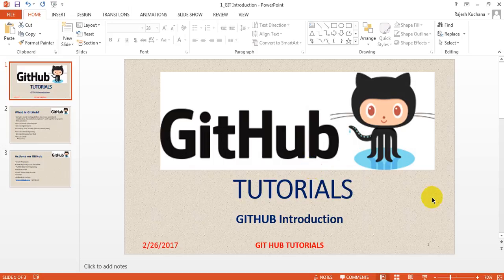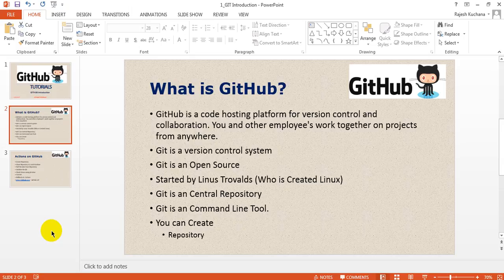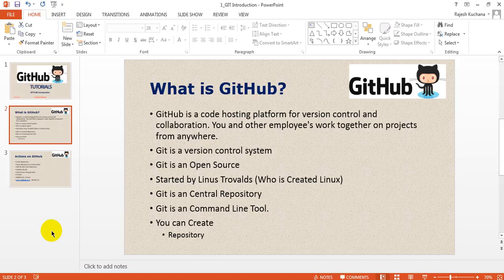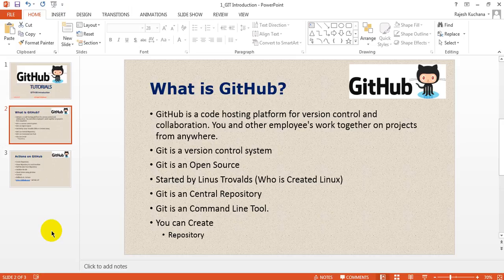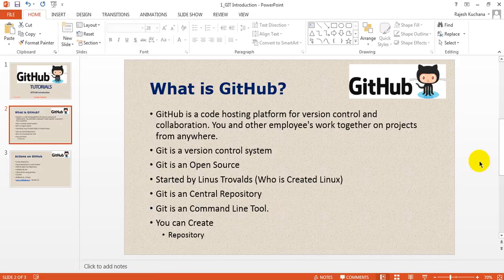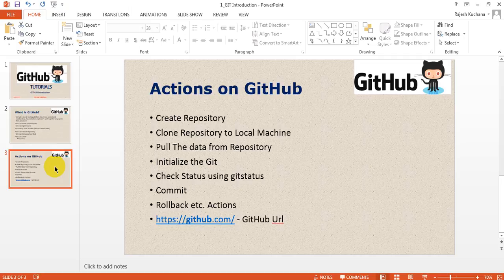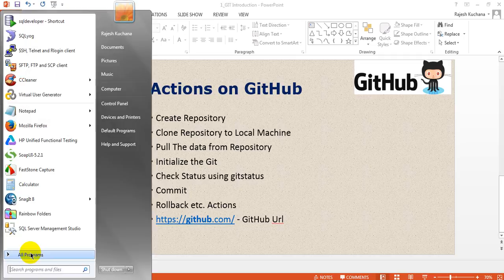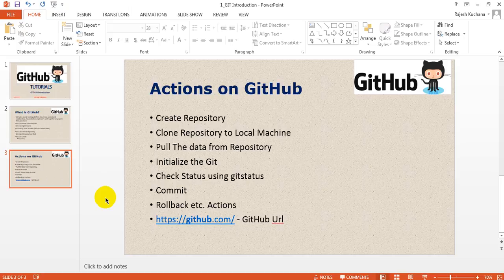GitHub Tutorial | GitHub Introduction - What is GitHub - Video 1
GitHub Introduction,in this video you will learn GitHub introduction part and what is GitHub,how to use GitHub and What are the topics involved in GitHub for learning.

GitHub is a code hosting platform for version control and collaboration. You and other employee's work together on projects from anywhere.
Git is a version control system
Git is an Open Source
Started by Linus Trovalds (Who is Created Linux).
Git is an Central Repository
Git is an Command Line Tool.
You can Create Repository